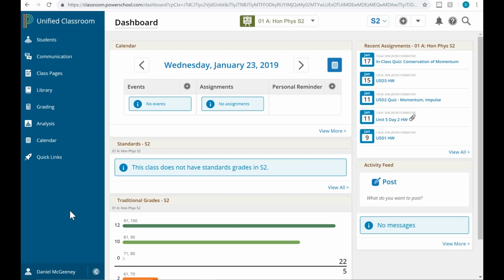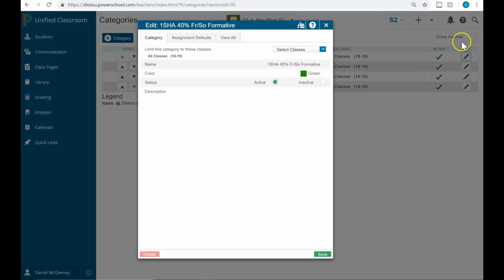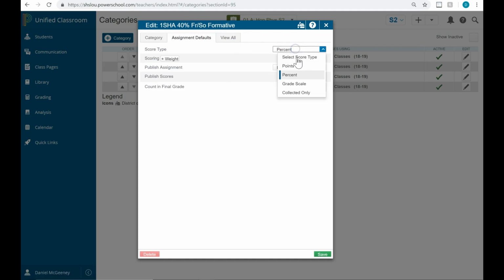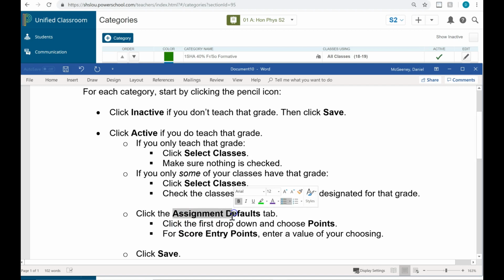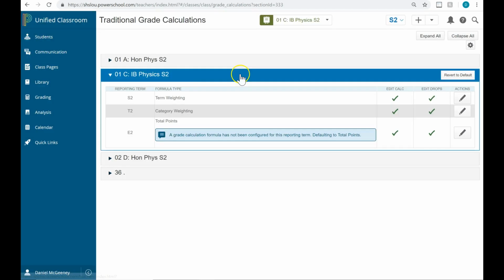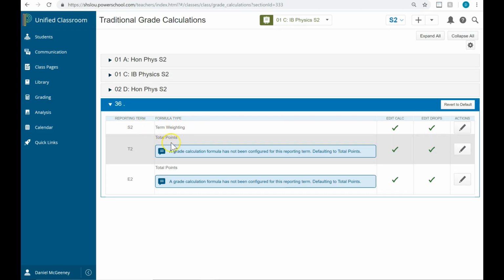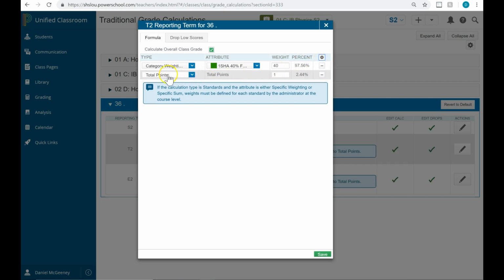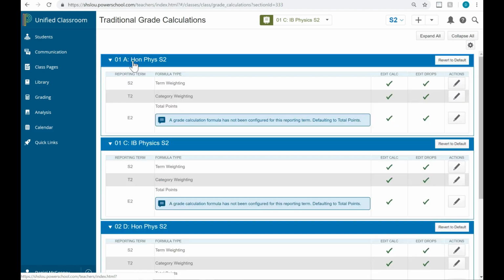Setting up Weighted Grades in PowerSchool Gradebook